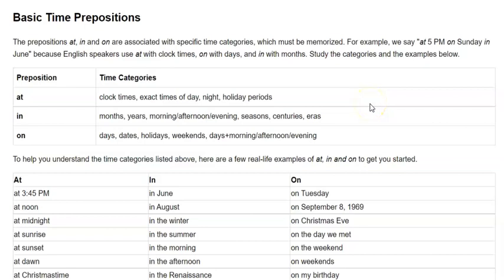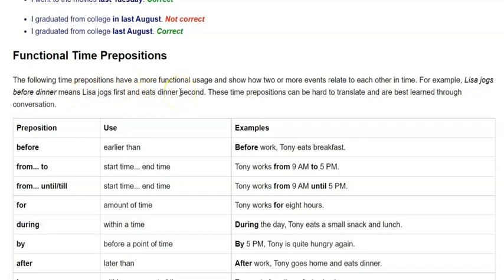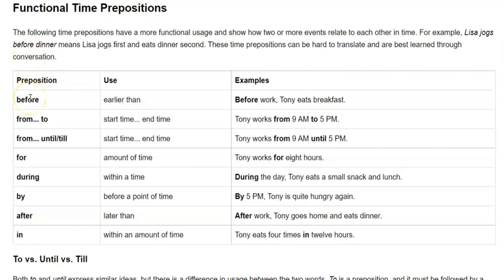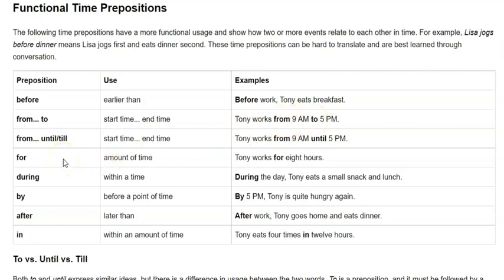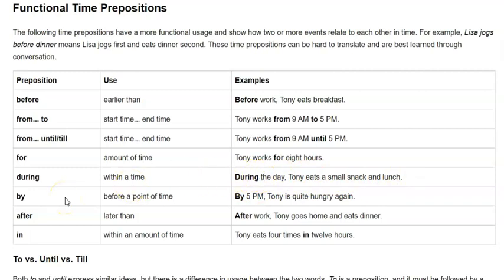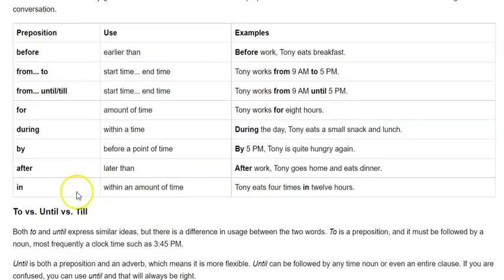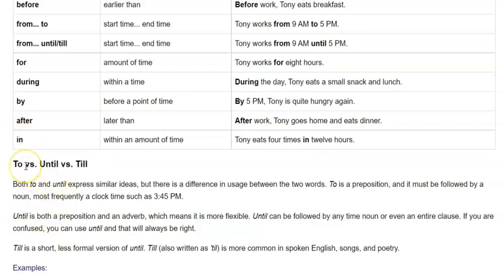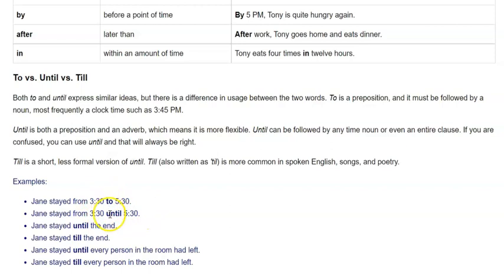Prepositions of Time - Functional Time Preposition Part 2